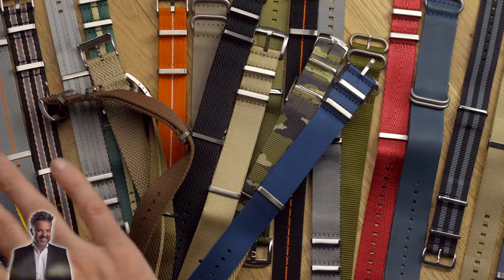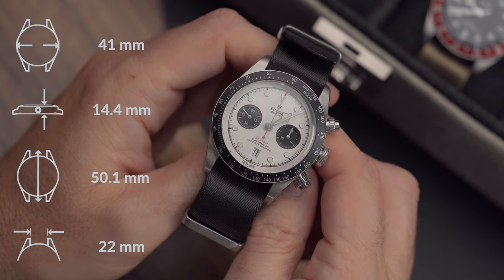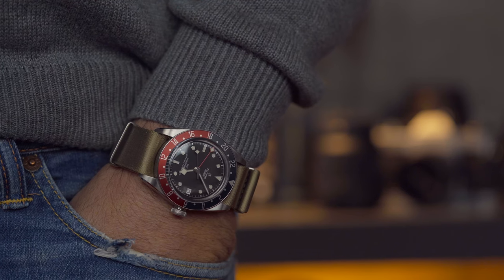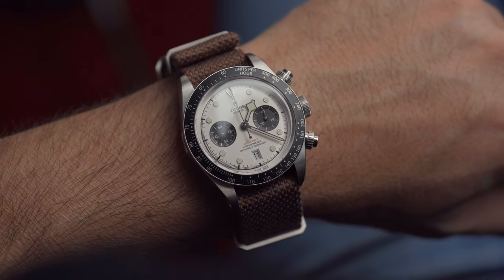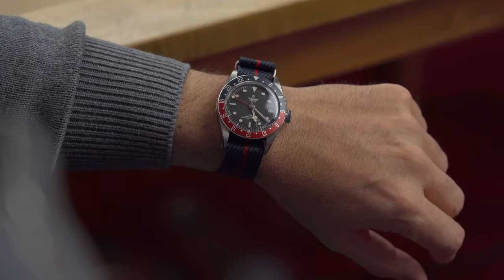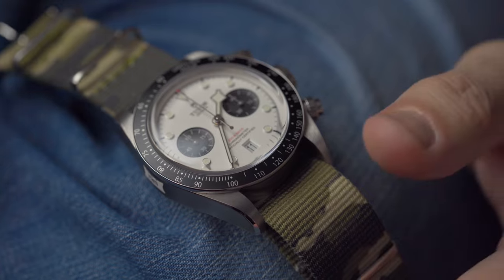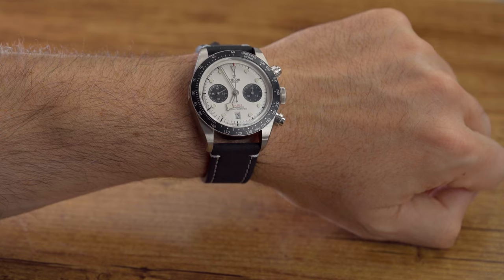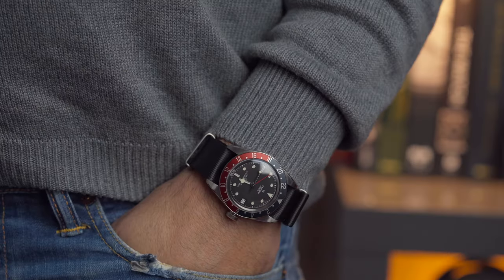TUDOR Black Bay Chrono & GMT: strap options!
Hi guys,

in this video I am showcasing straps for the Tudor Black Bay GMT and Black Bay Chrono.

Giacomo